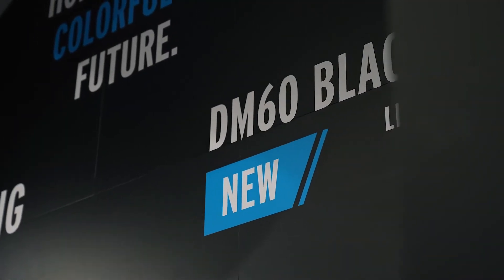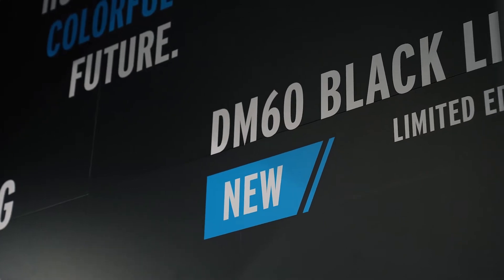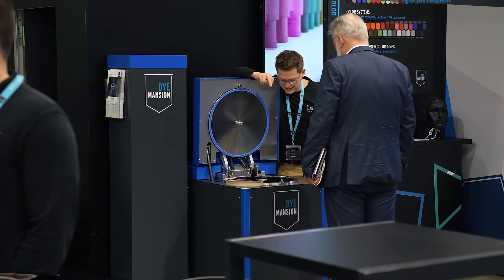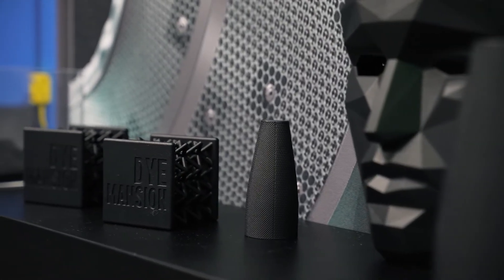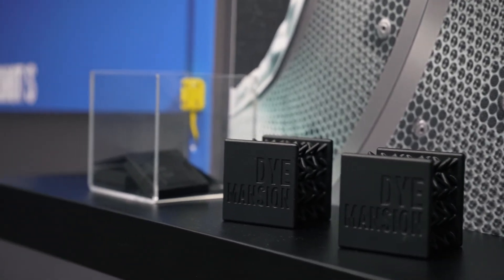This is why we have developed the DM60 Black Line | DyeMansion @Formnext 2021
🖤 Philipp Kramer, our CTO & Co-founder, tells everything you need to know about our new DM60 Black Line. Increase your productivity with this automated & cost-efficient alternative to Pot Dyeing – for Black Coloring only. 💪

✅ Save 50% cost per part with the DM60 Black Line compared to our classical DM60
✅ Save up to 50% cycle time due to the special Fast Line (FL) DeepDye Coloring process that we developed for this machine
✅ Re-use your dye bath up to 5 times and reduce cartridges, wastewater and cycle time

+++ About DyeMansion +++
GLOBAL LEADER IN POST-PROCESSING SOLUTIONS FOR INDUSTRIAL POLYMER 3D PRINTING